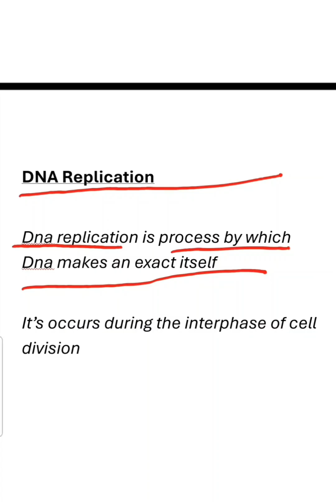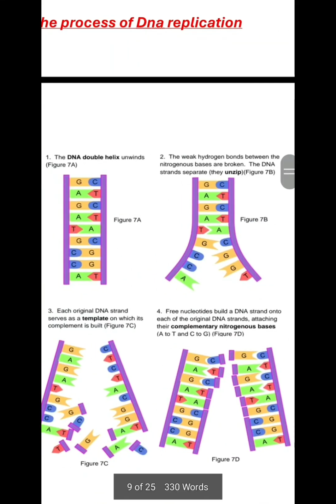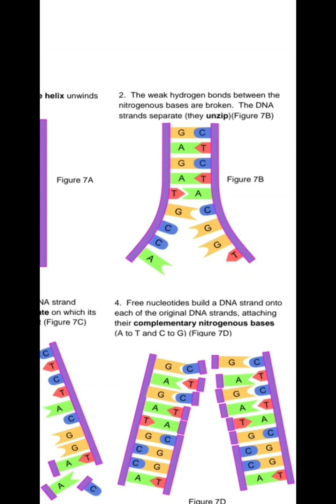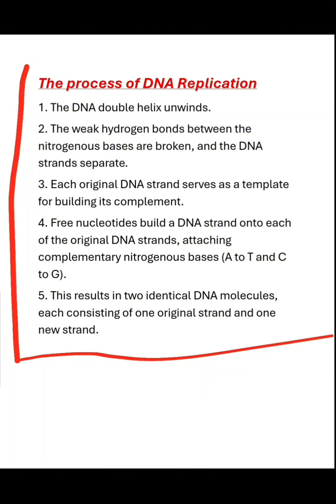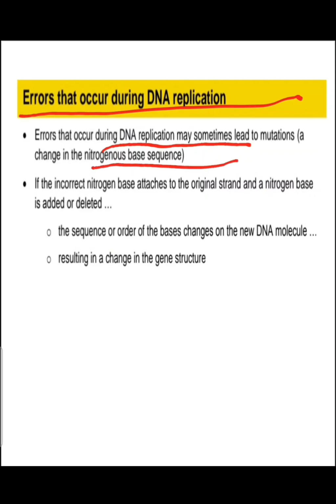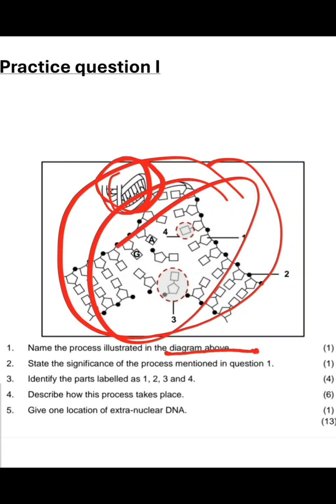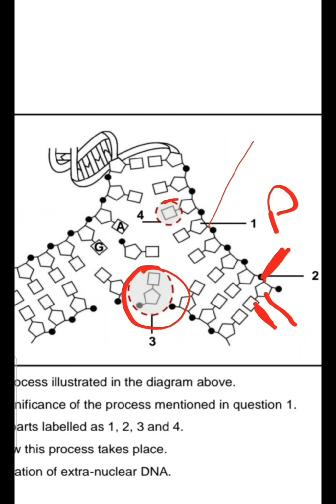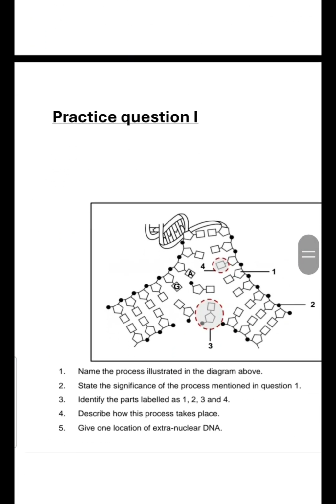Grade 12 Dna replication | DNA:The Code Of Life